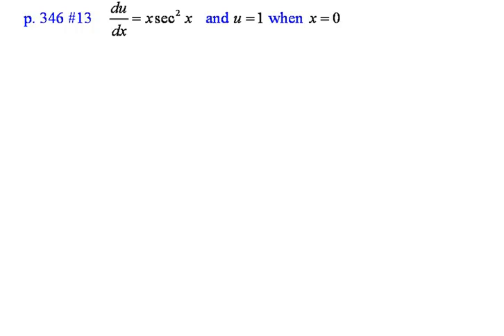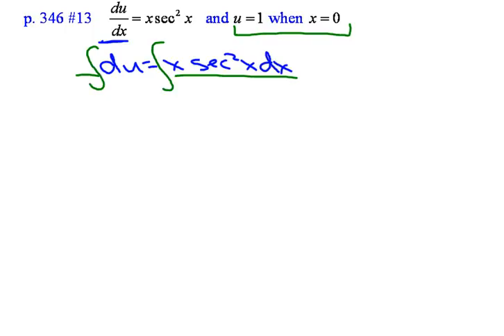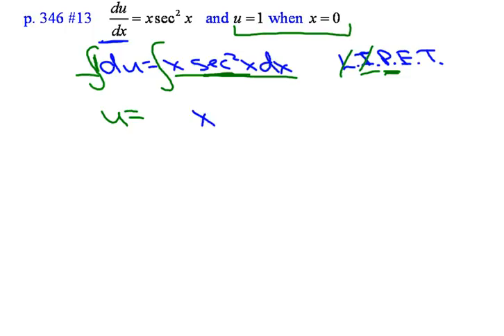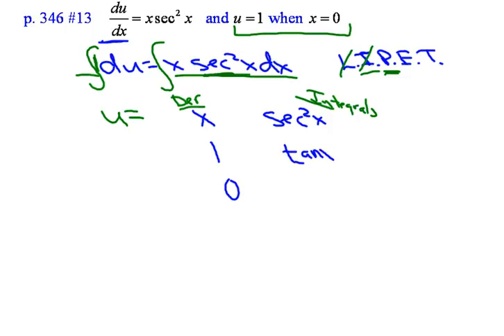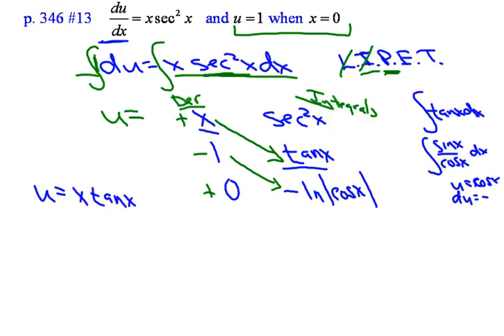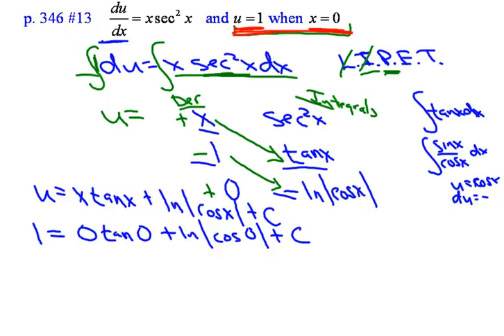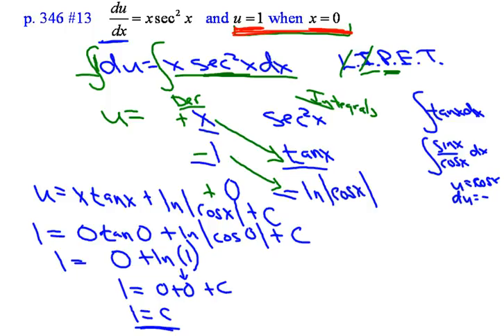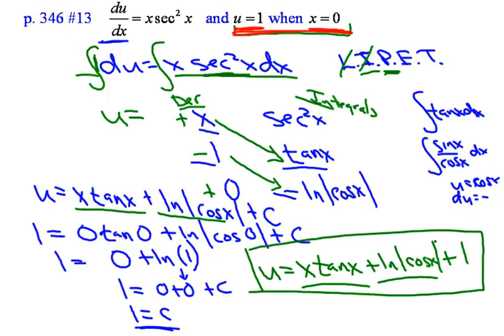Chapter 6 Section 3 Problem #13